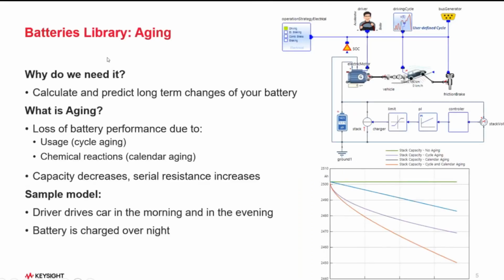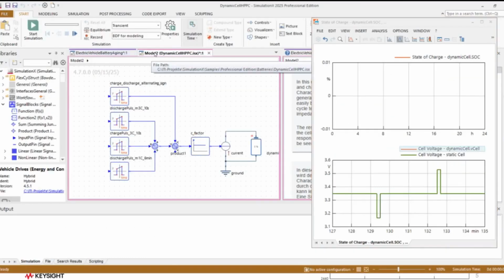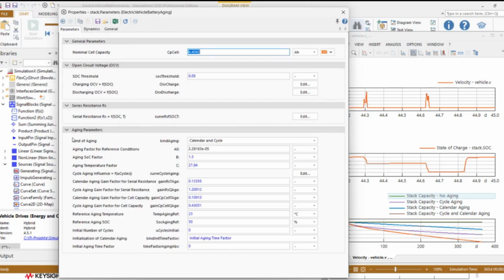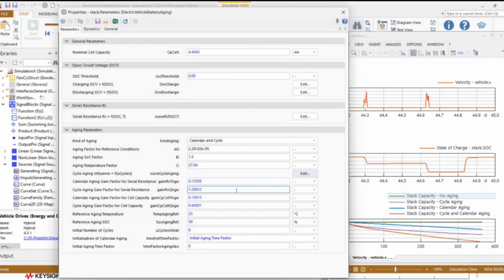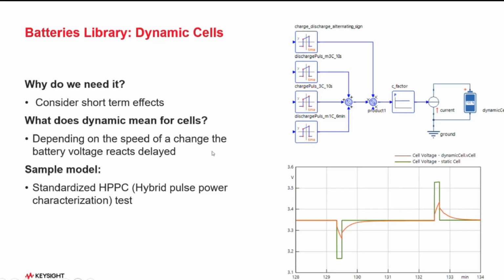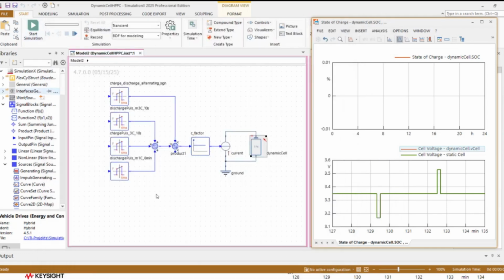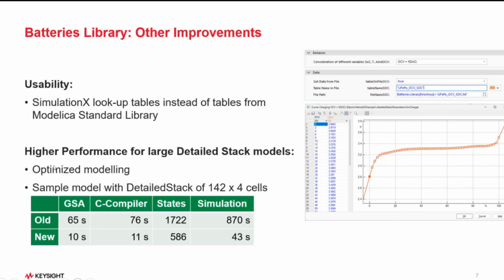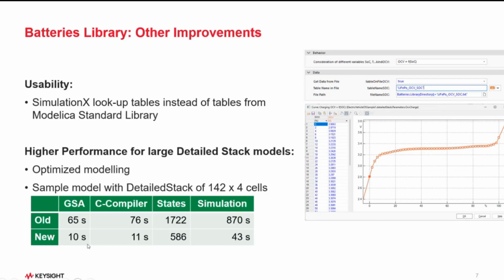Batteries Library - SimulationX 2025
Introducing the enhanced Battery Library in SimulationX 2025! 🔋 This video dives into the powerful new features and improvements for battery modeling. Discover advanced aging models, including cycle and calendar aging, using the Arrhenius equation and customizable parameters to predict long-term capacity loss and internal resistance increase. Explore dynamic cell models with up to four RC circuits for accurate short-term voltage responses under rapid current changes, demonstrated through a standardized HPPC test. Experience optimized performance with a 6x faster global symbolic analysis and reduced computation times for large stack models (up to 600 cells). Plus, enjoy a streamlined user interface with SimulationX lookup tables replacing older Modelica standards. Perfect for engineers designing cutting-edge battery systems for electric vehicles and beyond! 🚗⚡️